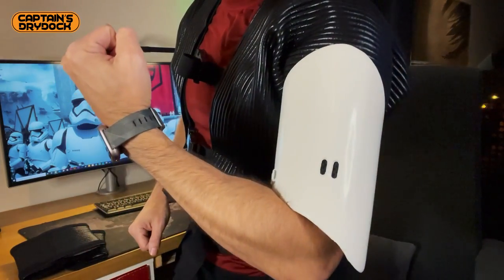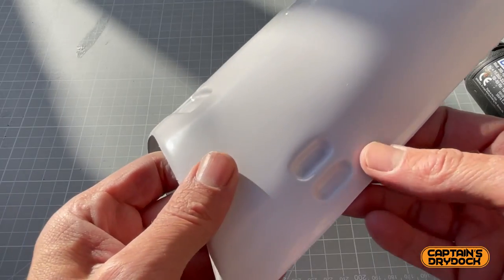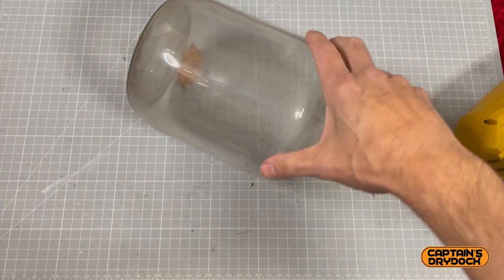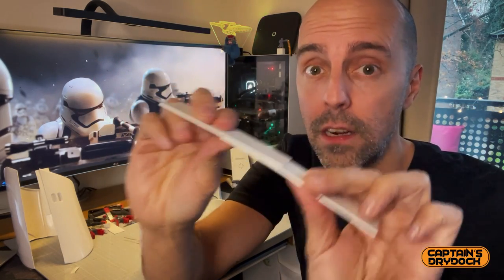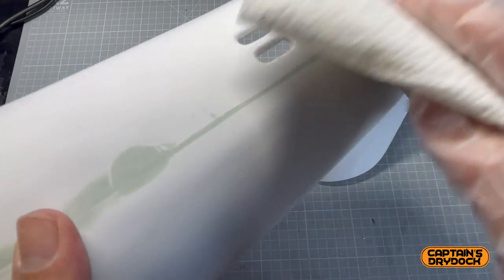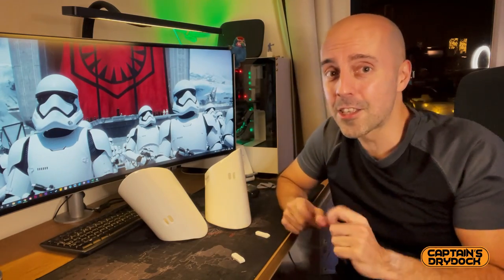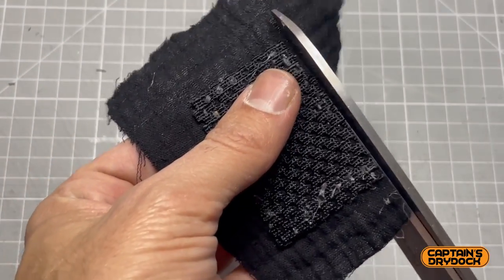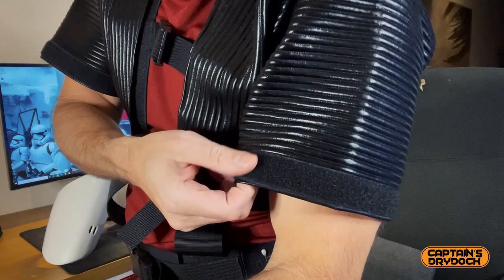Building First Order Armour: Ep 11 Biceps